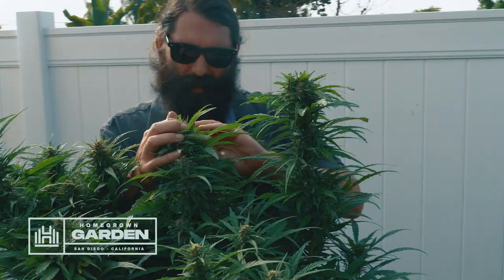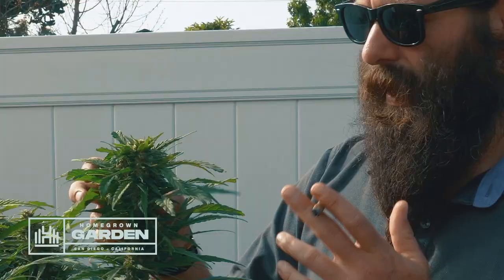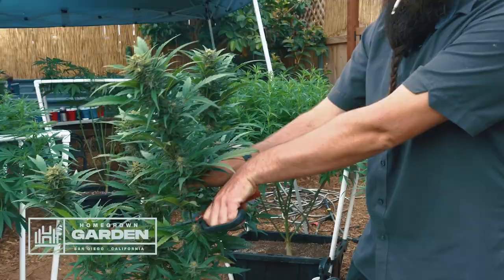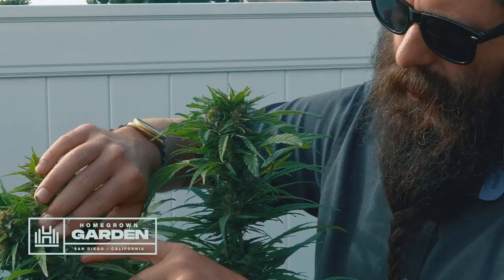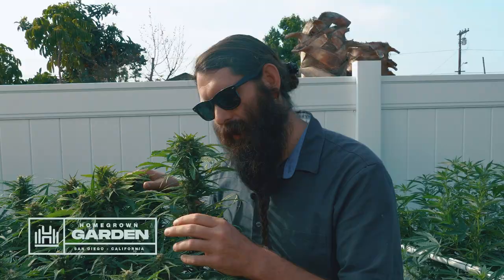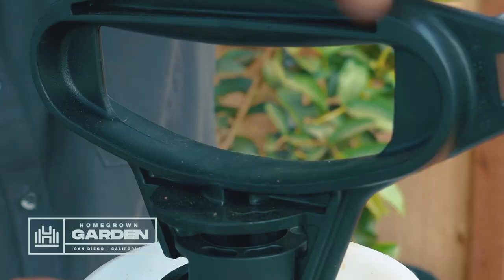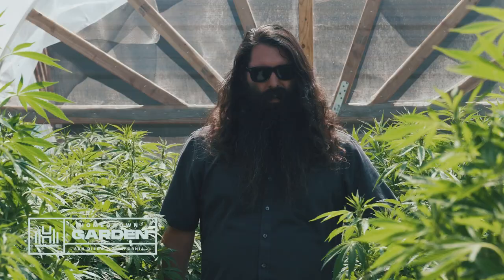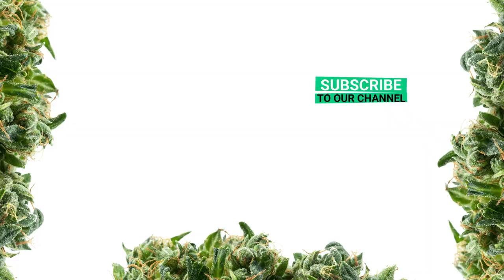How to Get Rid of Weed Eating Caterpillars | Homegrown Garden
The joy of growing cannabis isn’t just about perfect grows. It’s about solving problems, negotiating hurdles, and making the best of potential catastrophes to your weed. Catastrophes like caterpillars.

These wriggly, wormy (but quite cute) critters can cause a HUGE amount of damage to cannabis plants. A good marijuana grower will know how to identify, treat and prevent a caterpillar problem, but they’re sneaky little things that can be very hard to spot. As Parker Curtis, Homegrown’s Chief Gardener found out…

Picture the scene. You’ve been hired to design, build and maintain Homegrown’s first purpose-built cannabis garden. A place to grow out Homegrown Cannabis Co. cultivars, to create premium educational content and to broadcast live shows and demonstrations.

The build-out goes very well, the new plants grow beautifully and start flowering with sun-blushed vigor.

Then, disaster! A caterpillar invasion!!!

How did Parker spot the problem?

What did he do about it?

Did he manage to save the harvest?

ABOUT US
Homegrown Cannabis Co. specializes in producing high-quality, fast-germinating seeds with proven, stabilized genetics. It provides strains boasting of remarkable features and exceptional traits in the form of feminized, auto, regular, and fast version seeds.